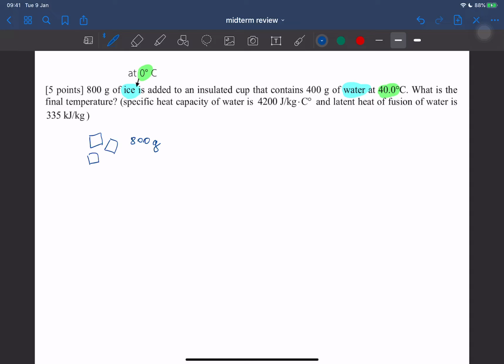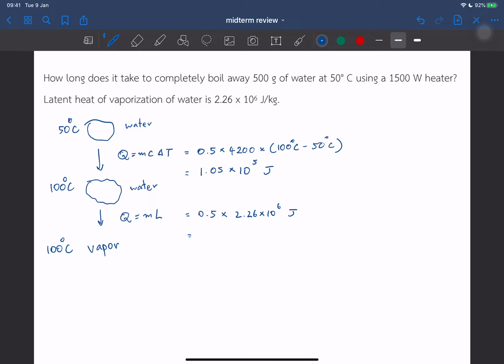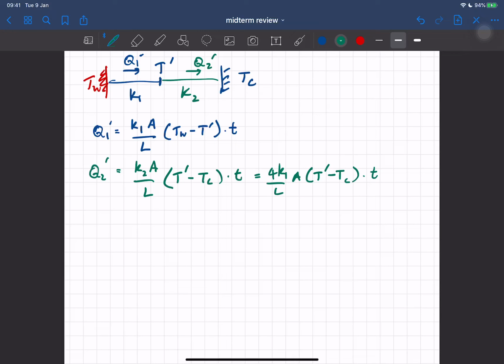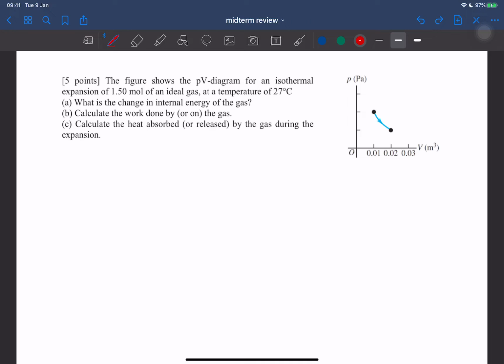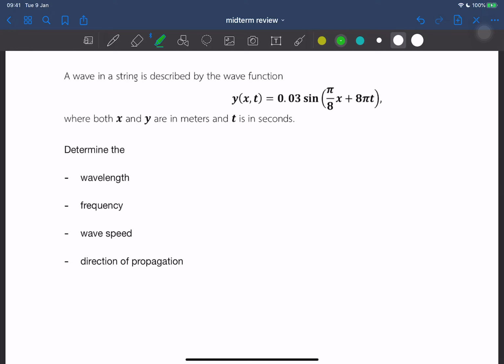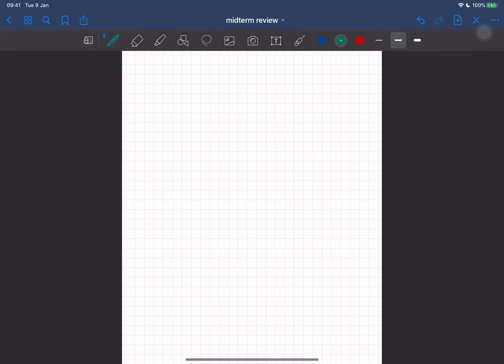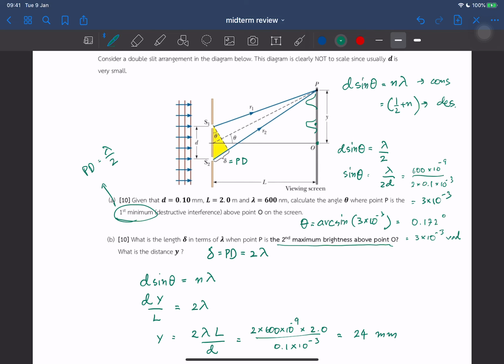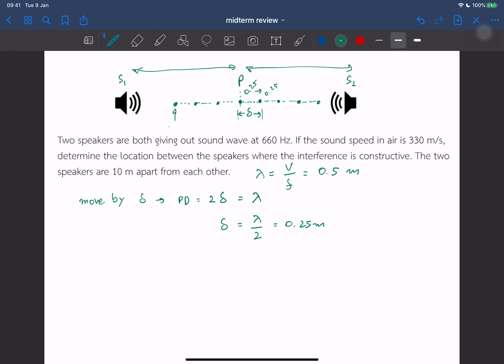Physics II: midterm review